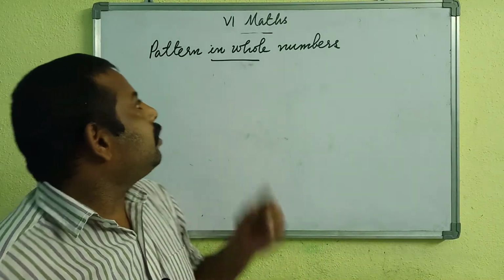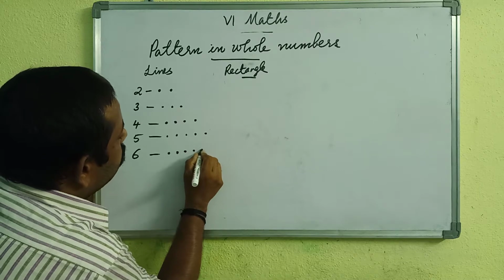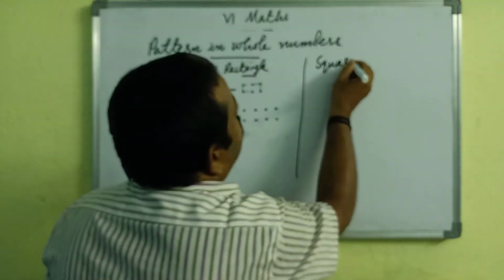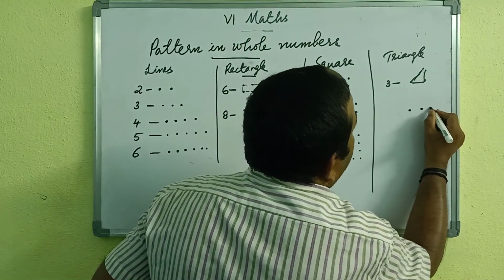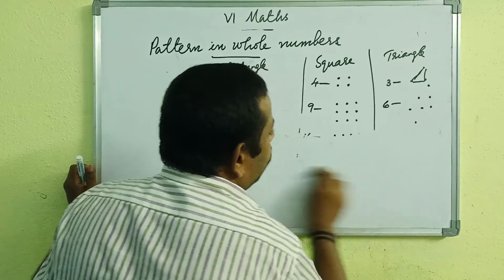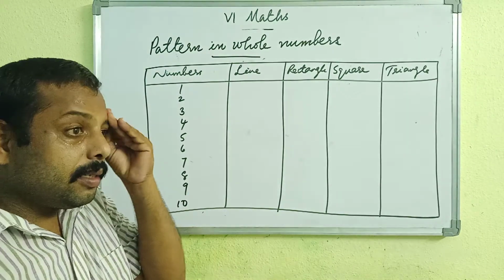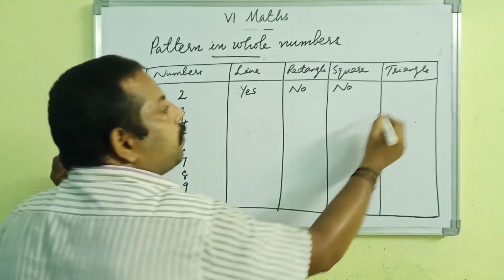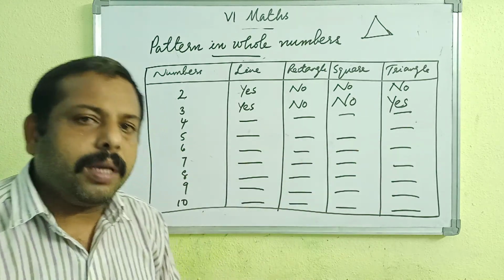patterns of numbers VI